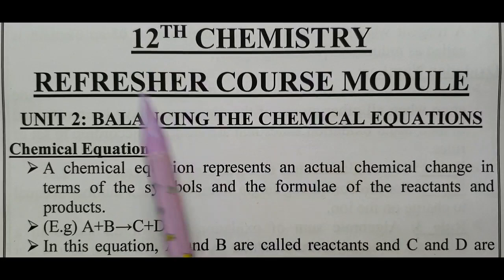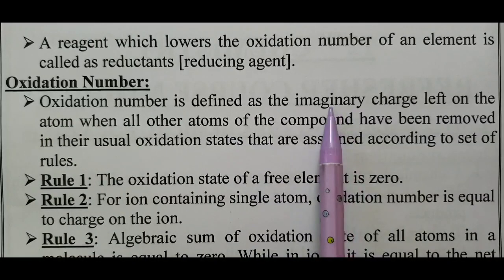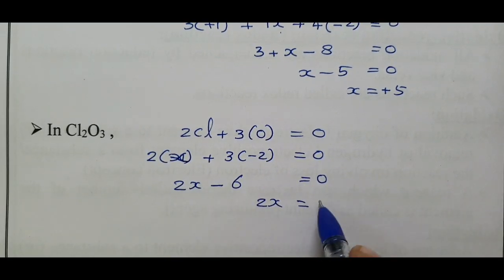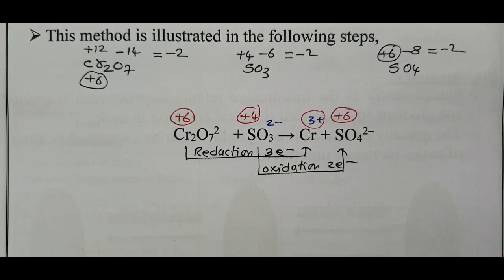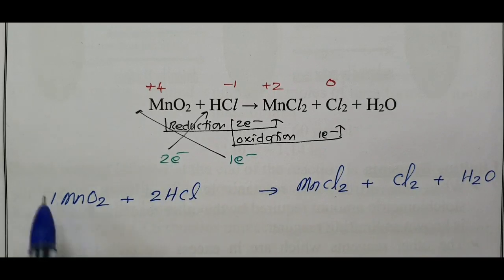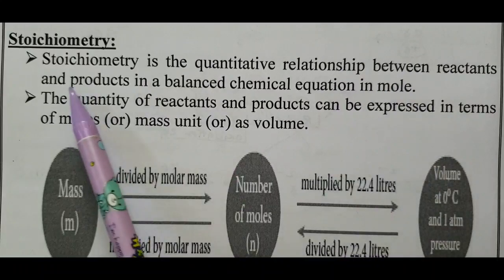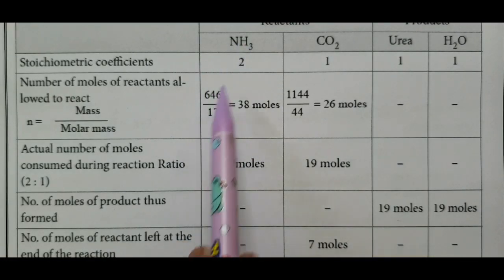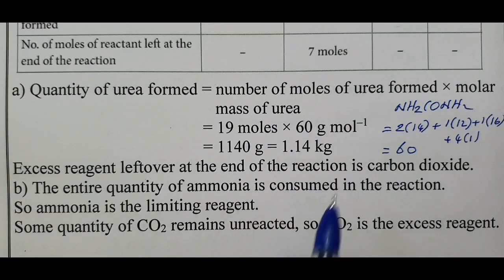12th Chemistry/Refresher course Module/Unit 2/Balancing the Chemical equations/NEET/JEE